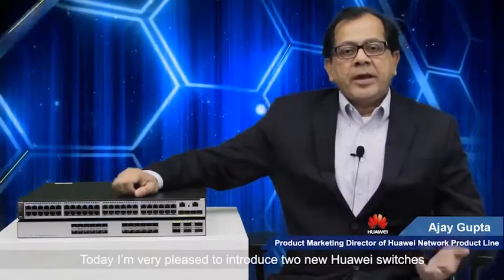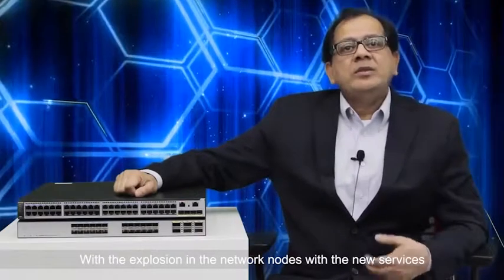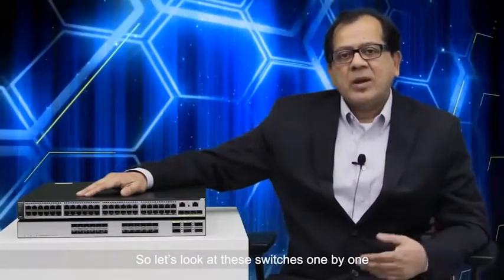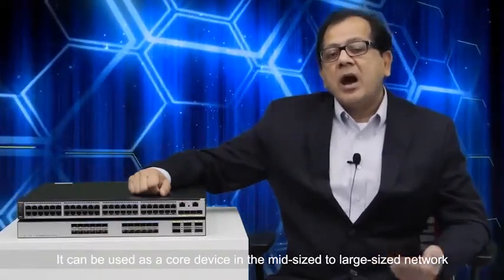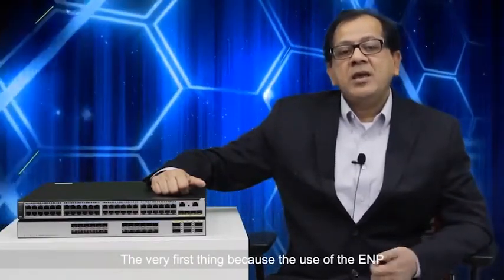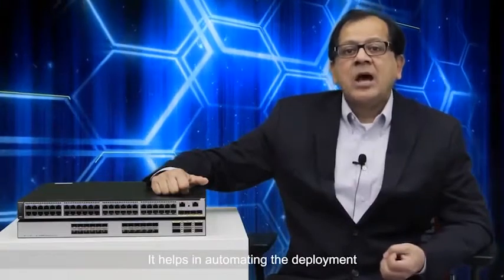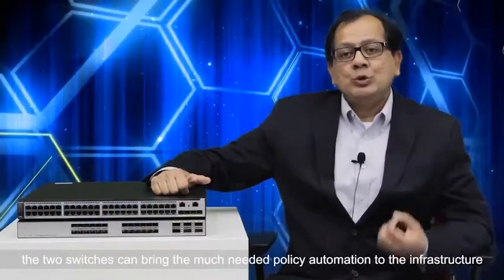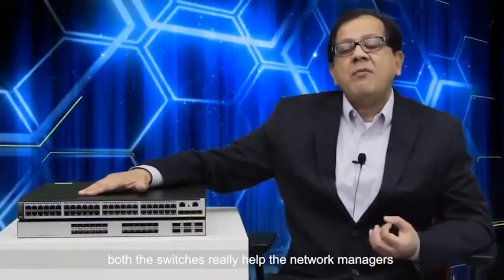Huawei’s Next Generation Agile Switches